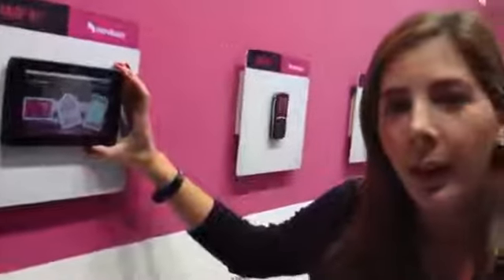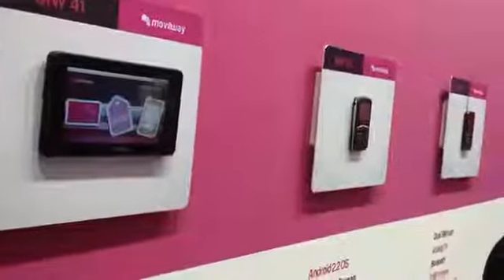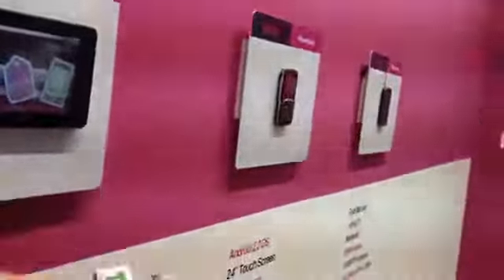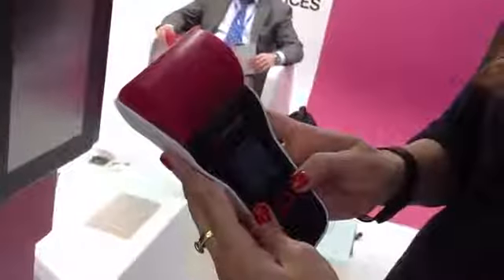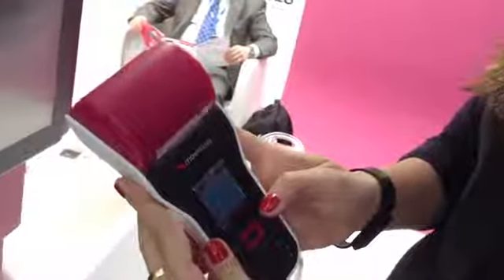Movilway Expands Mobile Payment Services To The Underbanked In Latin America Video TechCrunch